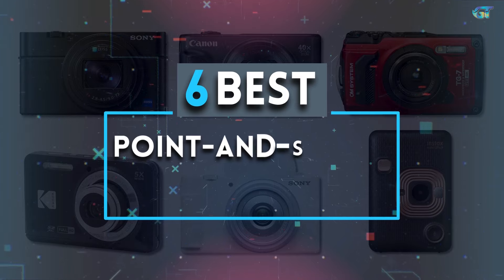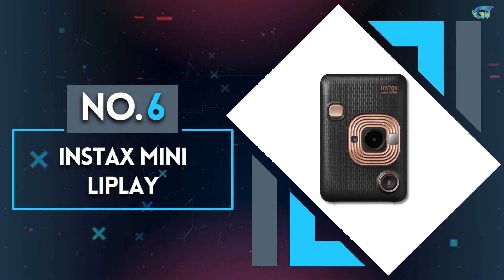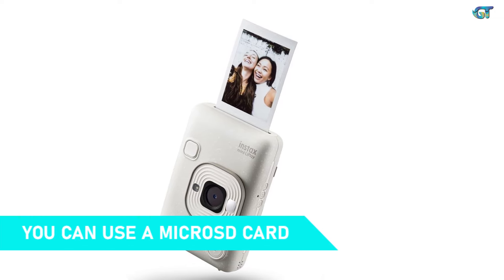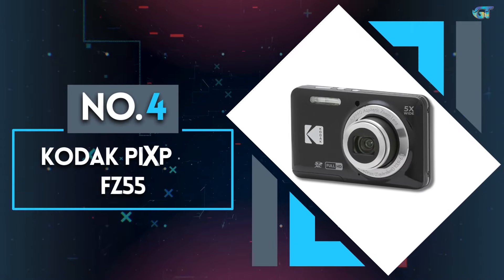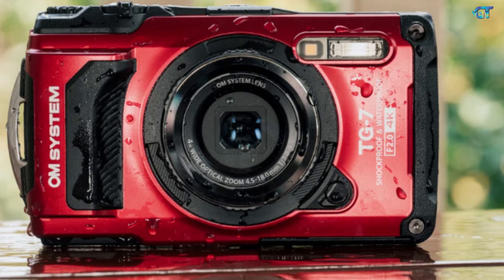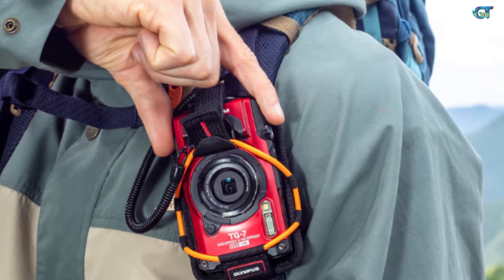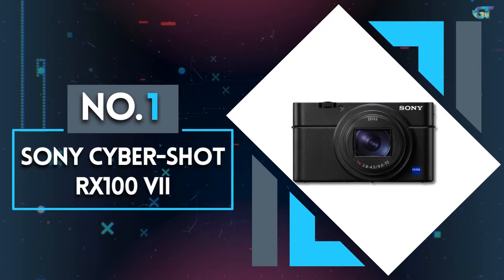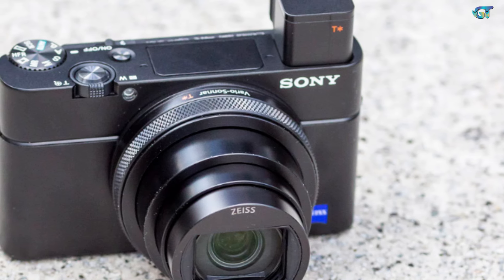Best Point-and-Shoot Cameras - Top 5 Best Travel-Friendly Cameras! (2025 Buying Guide)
At Grip Things, we've researched the Best Point-and-Shoot Cameras on the Market saving you time and money so you can make an informed decision. If you don't have time for the details, Links to the Top 6 Best Point-and-Shoot Cameras are listed below. 👇

Having the best point-and-shoot camera is quite convenient if you don't want to fumble with complex settings or carry around large equipment. They easily fit in your pocket, so you can take them around with you, and many of them are also equipped with a built-in flash for when it's dark. You won't have to spend extra money on lenses, and you'll see a swift increase in image quality between your smartphone and the best point-and-shoot cameras.

The best point-and-shoot cameras come in a range of styles, from waterproof to affordable. Even though there are fewer and fewer new models available these days, some of these recommendations are still excellent choices even though they may be a little outdated. Right now, these are my suggestions.

Hope you enjoyed Our video.